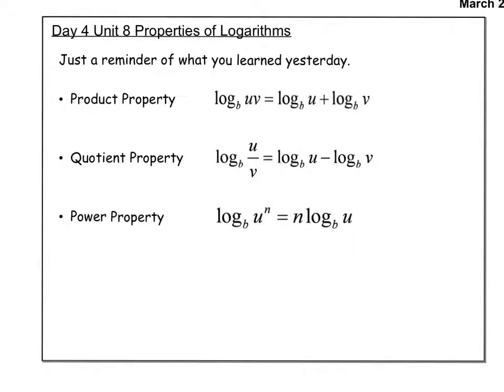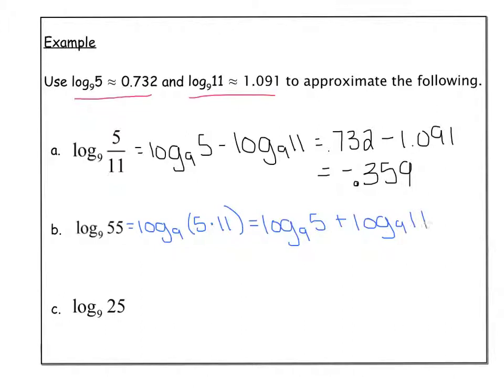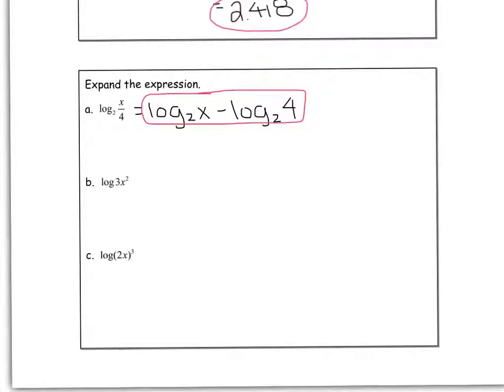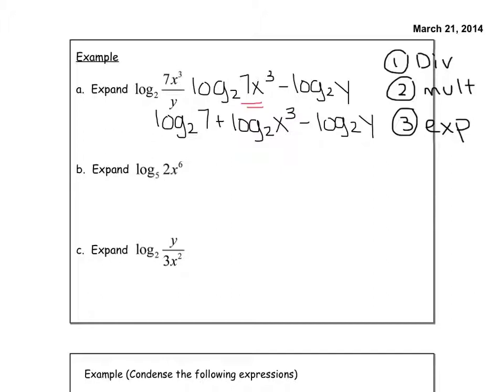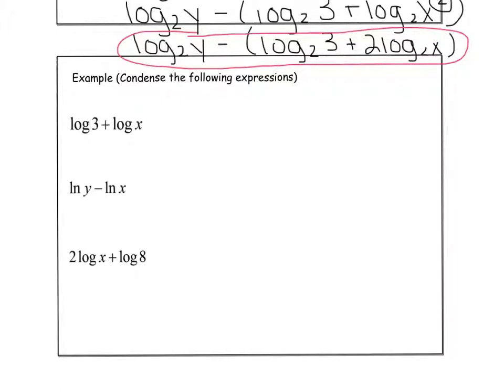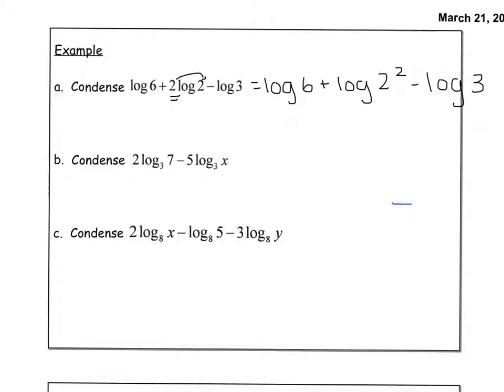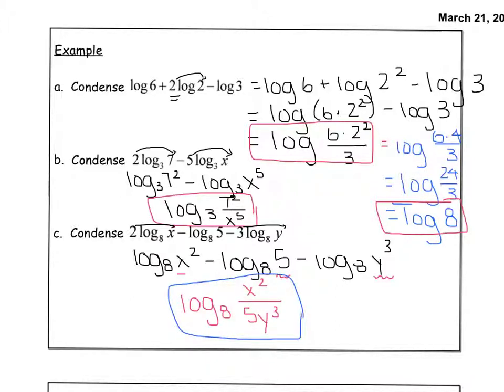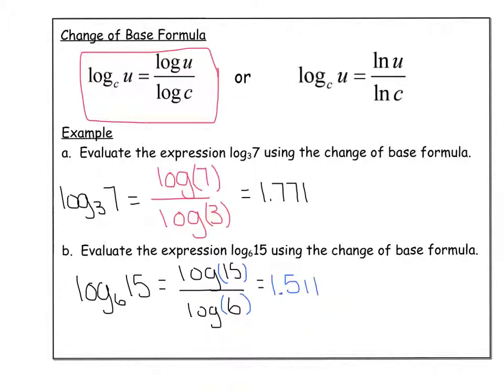Day 4 unit 8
More on properties of logarithms